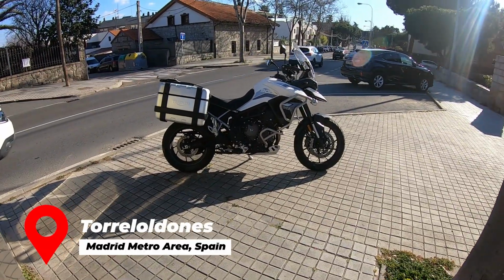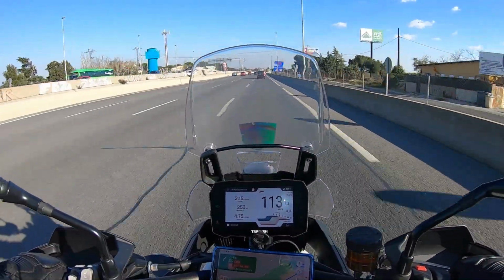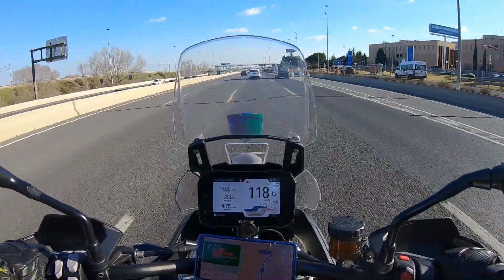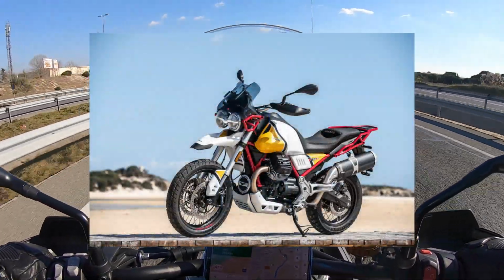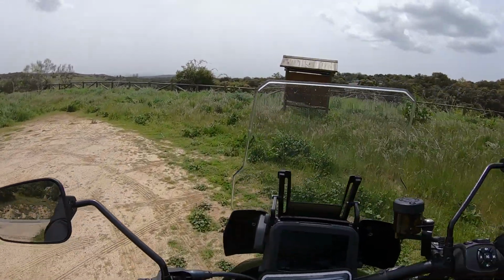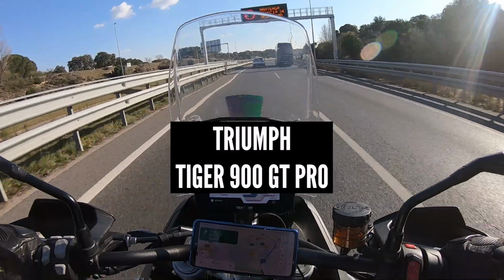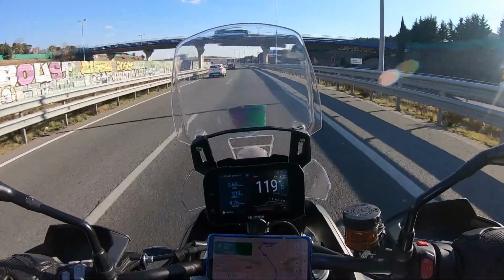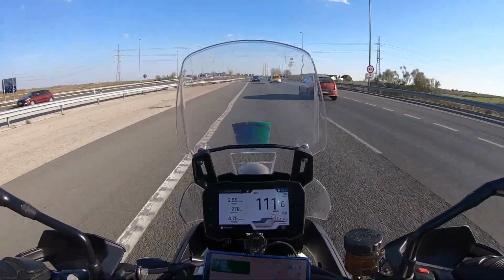MY REASONS for buying the TRIUMPH TIGER 900 GT PRO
Today I take a good rundown on why I ended up with the Triumph Tiger 900 GT Pro when I decided to buy a new motorcycle. I discuss my original requirements as well as the alternatives and how I discarded all until I reached my conclusion

00:00 Intro - my requirements
06:15 Main options
07:18 Moto Guzzi V85 TT
08:03 Harley Davidson Pan Amaerica 1250
09:37 Suzuki V-Strom 1050 XT
10:41 Triumph Tiger 900 GT Pro
14:07 Motorcycles with Beaks
15:00 Final thoughts as an owner

Other bikes discussed:
BMW R 1250 GS
Ducati Multistrada V2
Triumph Tiger 1200
KTM 1290 Super Adventure